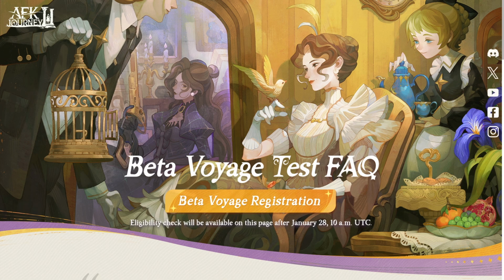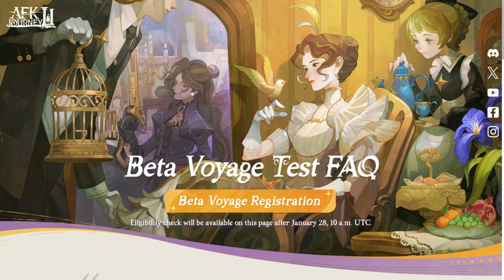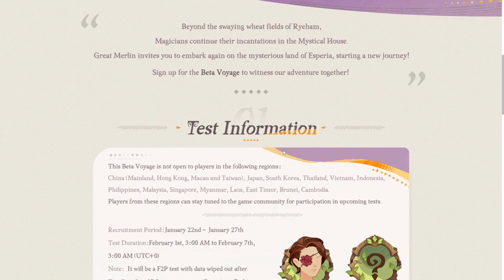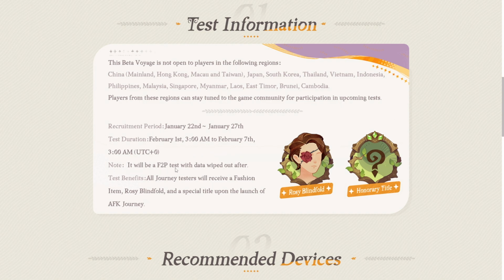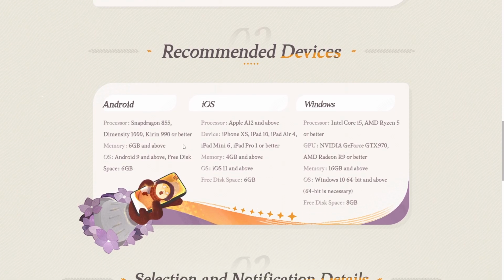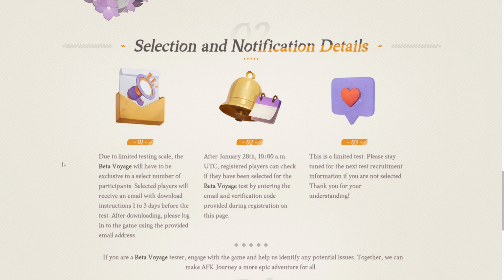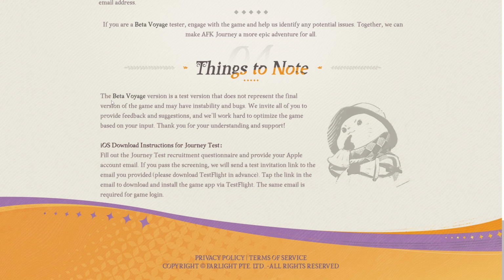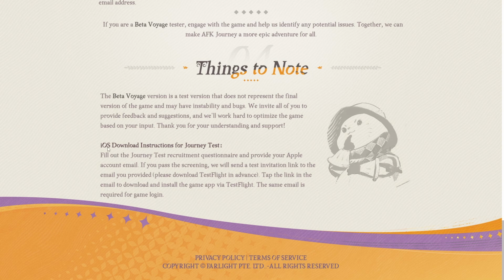AFK Journey - Beta Voyage Test Recruitment! - How To Participate!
AFK Journey is now available on PC and mobile on March 27th!

An adventure in a 3D canvas art world, the transformation among seasons, changes between day and night, and immersive experiences with vivid landscape depictions as well as enriched ecological explorations...

AFK Franchise
AFK Journey, a new member of the AFK Family, is a role-playing game crafted by the creators of the original AFK Arena.

Worlds of Wonder: in the Palm of Your Hands
You'll witness an RPG world with pure joy - beautiful maps to explore, fun puzzles to solve, interesting enemies to fight against, and chests to loot around the world.

Immersive Storytelling: with Voice Acting and Cutscenes
Wrapped into the 3D canvas art world of AFK Journey, everything breathes with life. Your journey will be woven with endless surprises in this new land of Esperia.

"Bullet Timing" Mechanism: More Tactics, Less Stats
AFK Journey embraces new tactical elements like chessboard positioning, interactive objects, skill targeting, and an innovative "Bullet Timing" mechanism. With deep understanding of the game, you may now win opponents with much higher stats.

Resonance System: Instant New Hero Deployment
In AFK Journey, levels resonate across all heroes. Each class also shares the same set of equipment and levels, with just one tap to quickly equip everything. You'll spend much less time and resources on level ups.